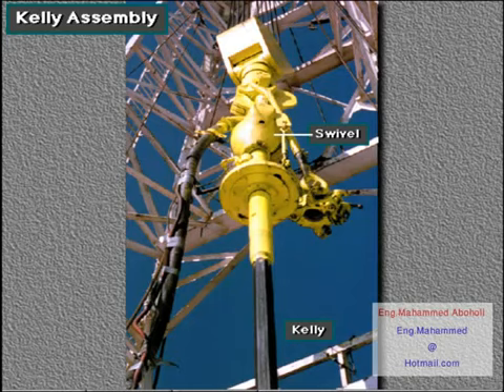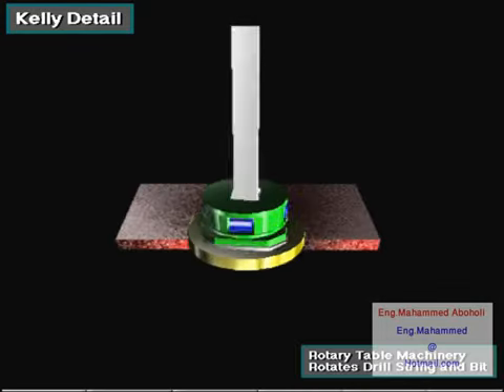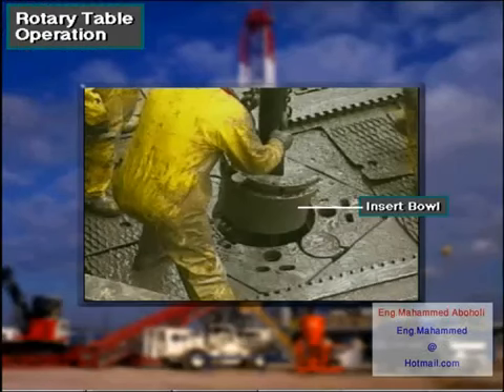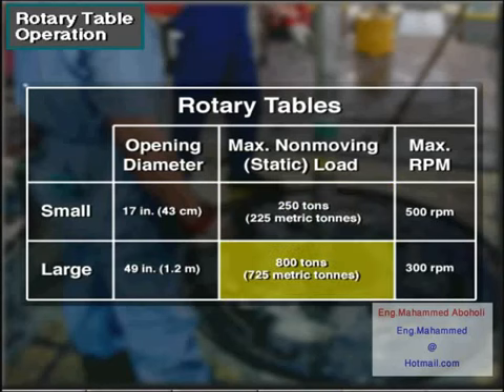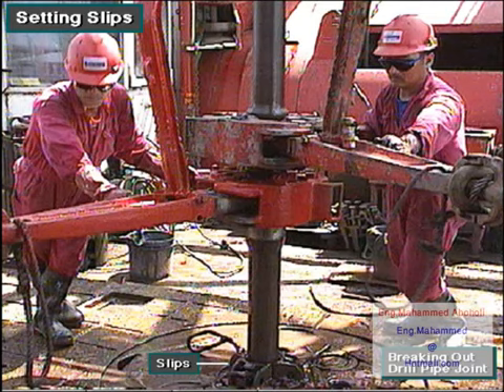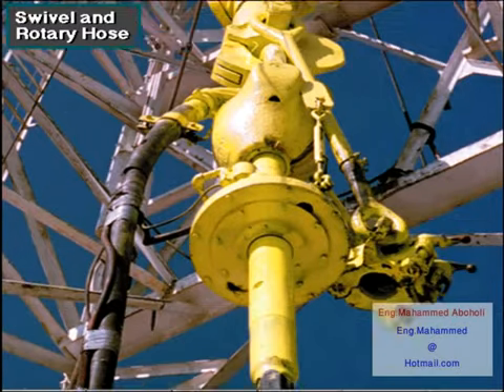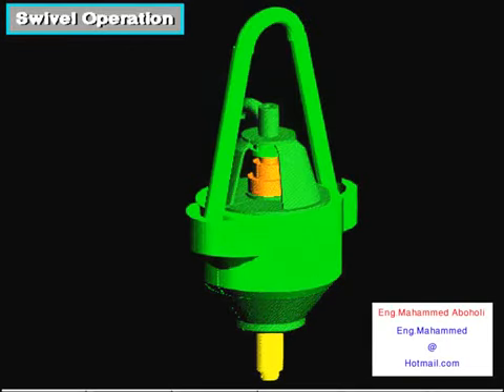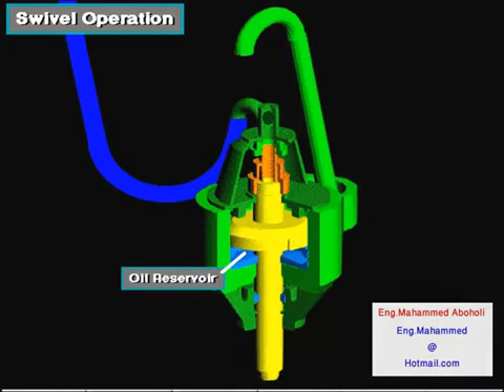Oil & Gas Kelly & Rotary Table